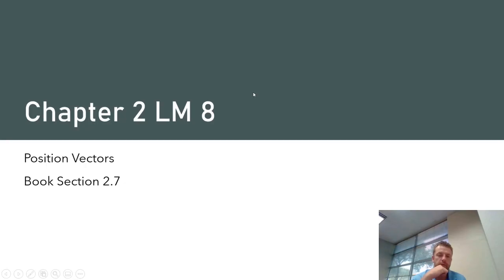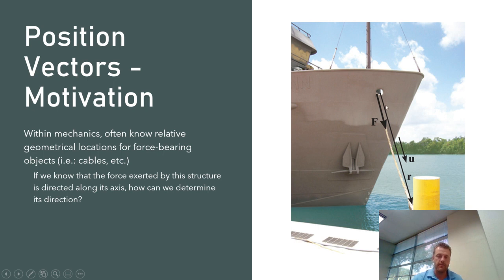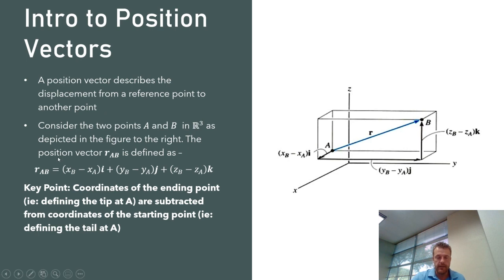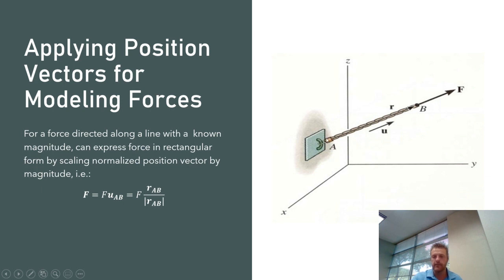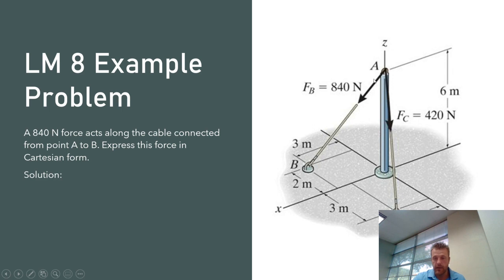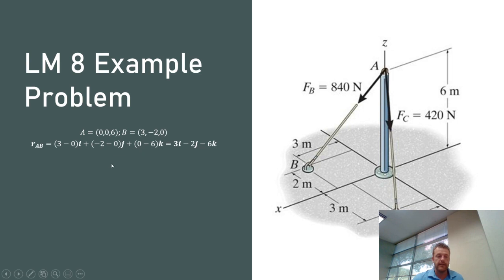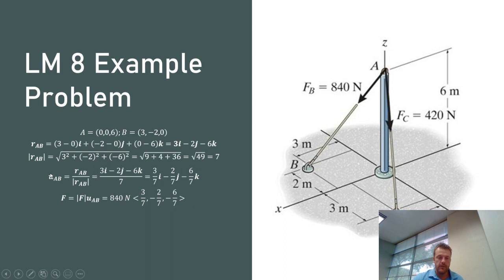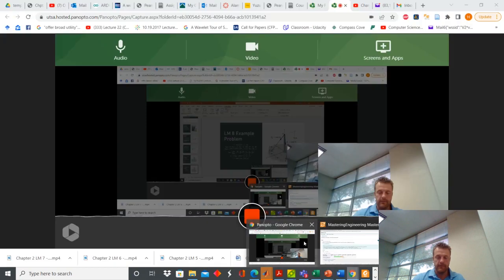Chapter 2 LM 8 Position Vectors